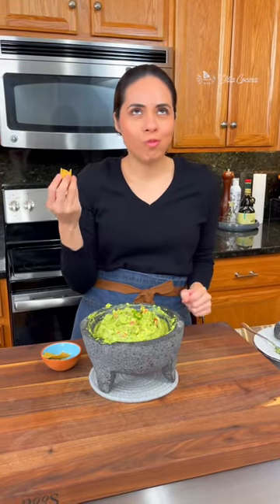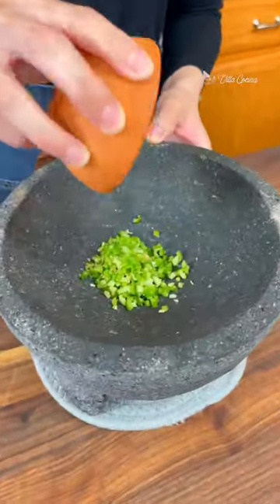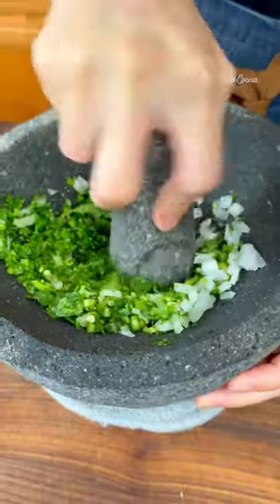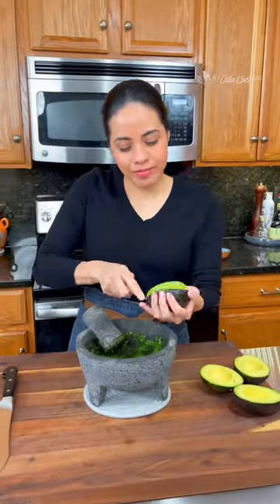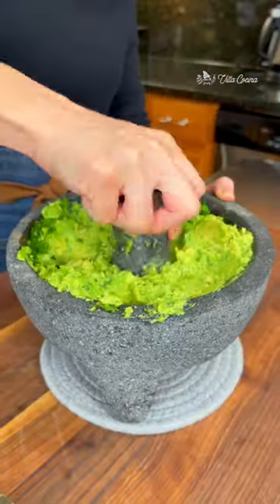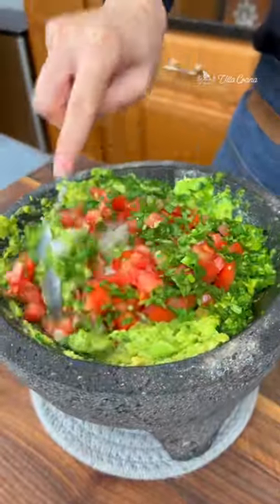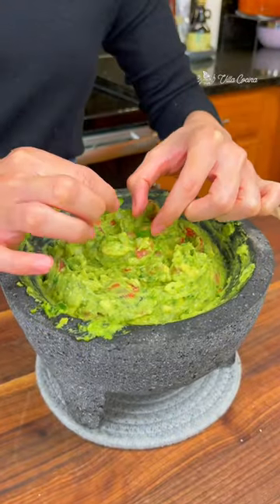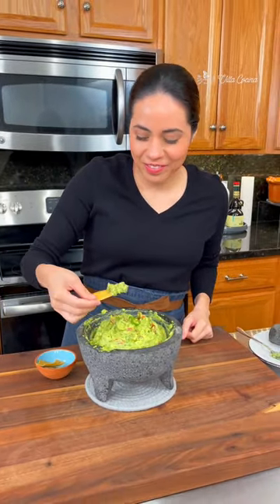Make this AUTHENTIC Guacamole!